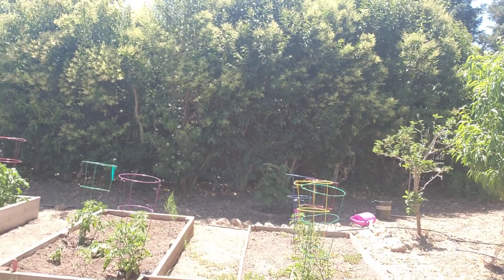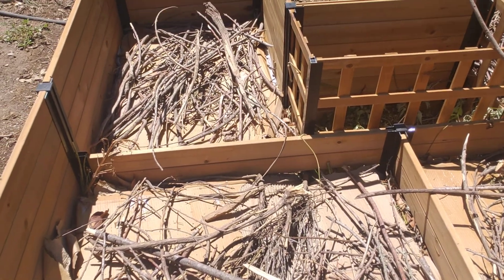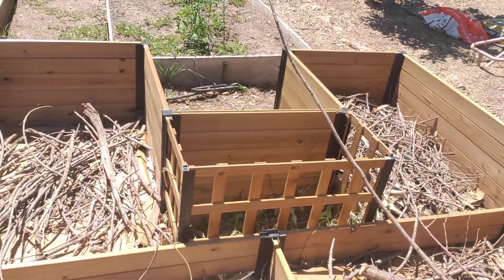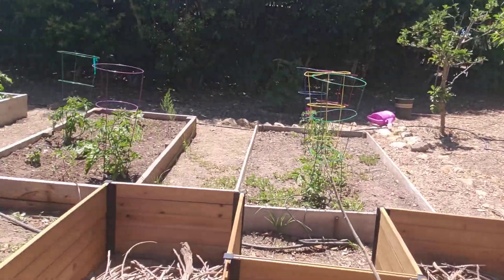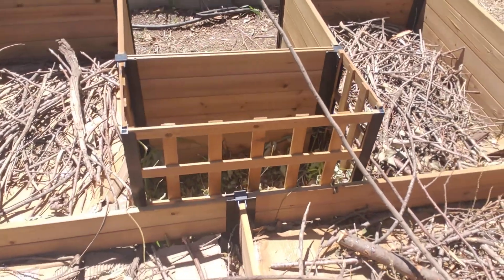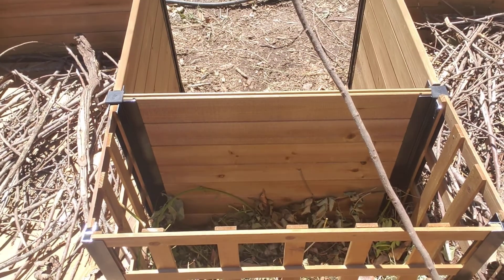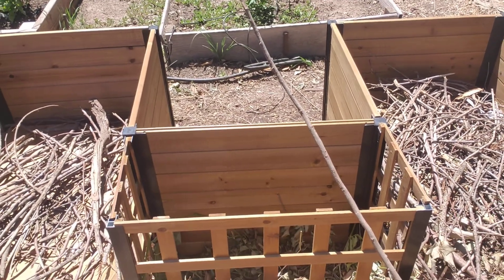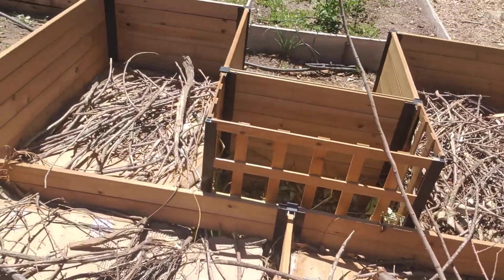June 9, 2020